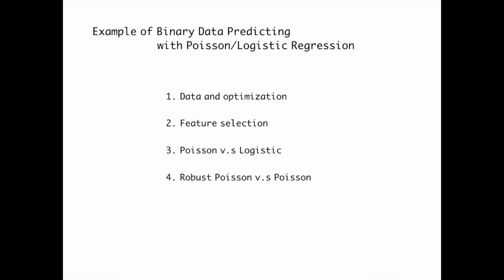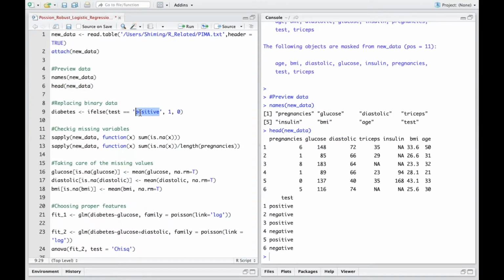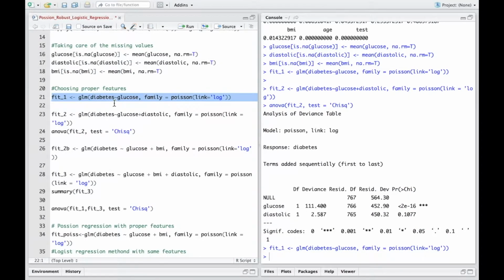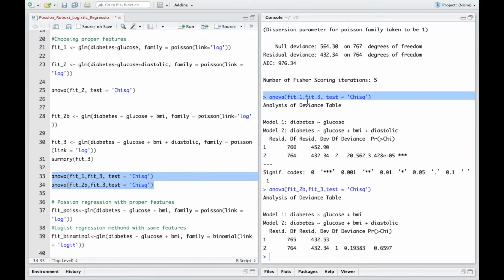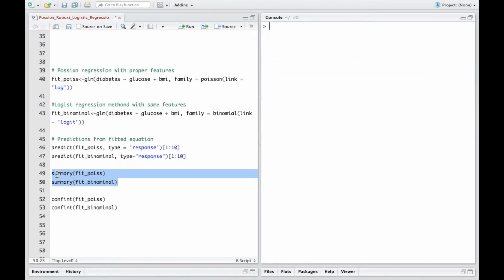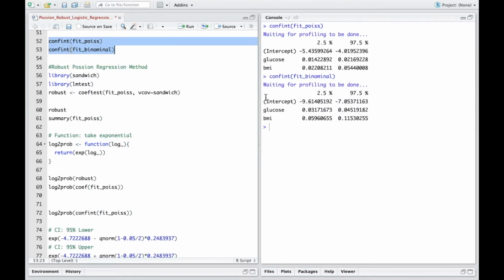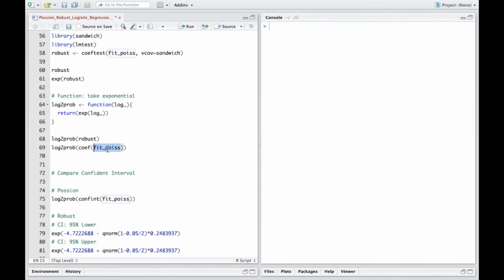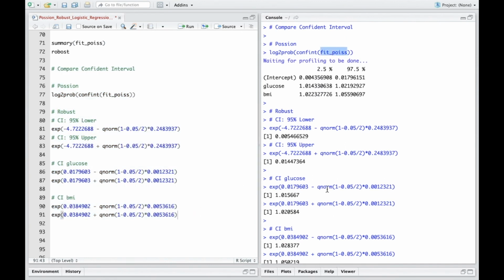Using R to Predict Binary Data with Poisson/Logistic and Robust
Using  the  glm() function (generalized linear models) of R with Poisson and  Logistic Regression method to predict binary data.
And I also use R to get  'robust standard error' to improve the Poisson Regression prediction.